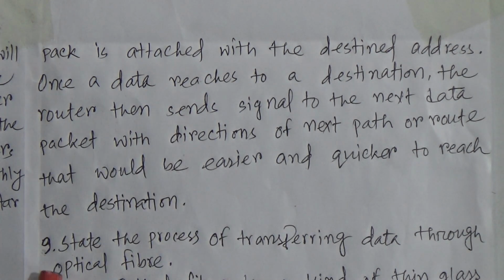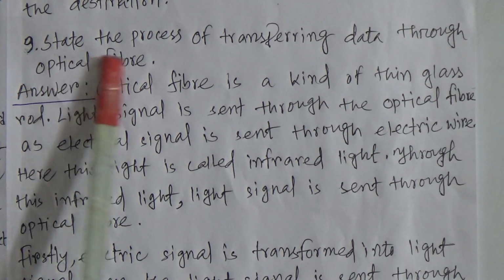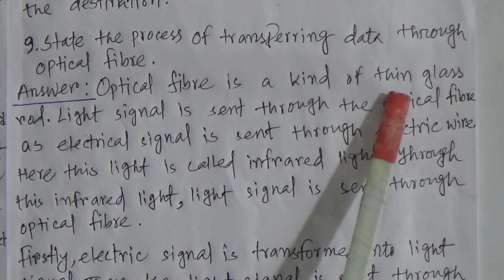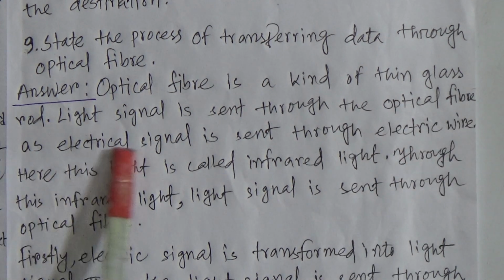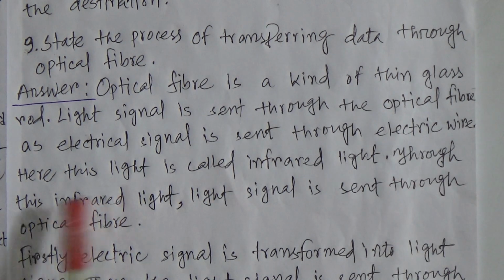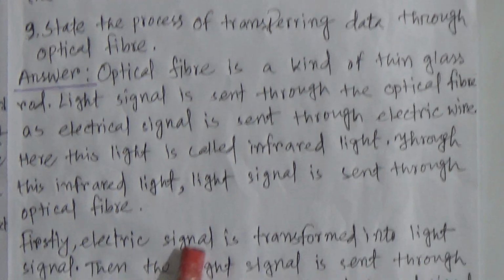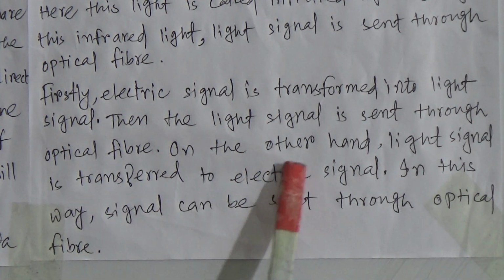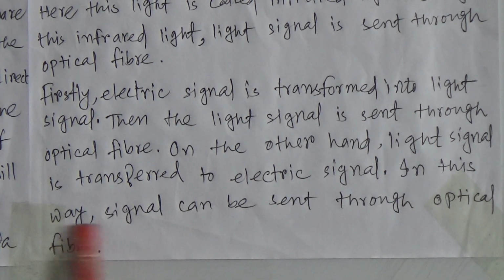Class: Eight, Subject: ICT (Lecture- 12), Topic: Ch: 2, Q/A- 7, 8, 9 Dis.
Class: Eight
Subject: ICT (Lecture- 12)
Topic: Ch: 2, Q/A- 7, 8, 9 Dis.